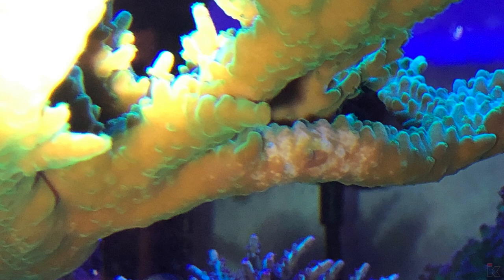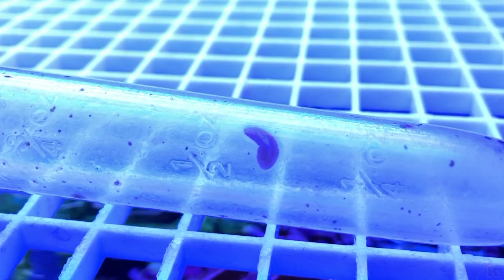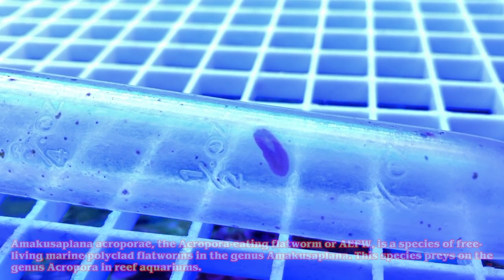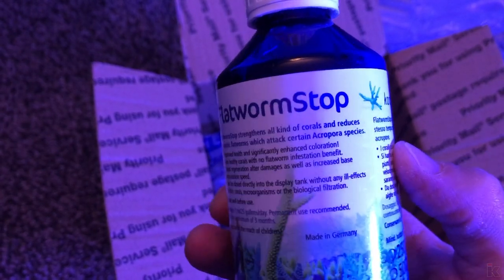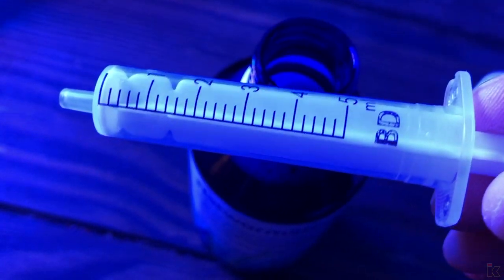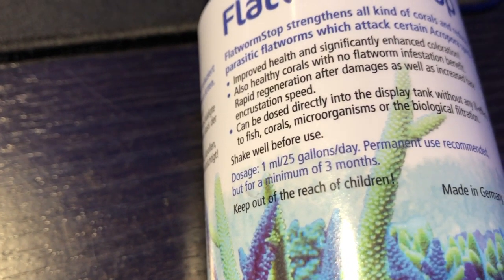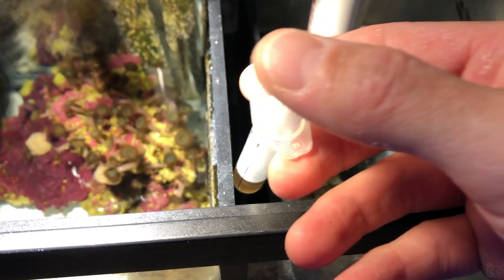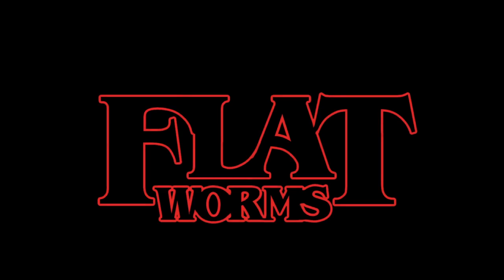Eradicating Flat Worms in a Reef Aquarium EP1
As it almost always starts, I am very confident I picked up flat worms on a frag from a local reefer. Even after dipping the frag 3 times and closely examining, I am guessing the eggs remained.

I first started noticing my alkalinity consumption from the corals dropping, and eventually had an alk spike. Good thing I caught it in time before any real damage happened. Then I noticed the tell tale sign of small bite marks, and then noticed a few on the glass. Shortly after, I noticed discoloration on the underside of a coral as you can see here. Here is one of the little F*@!$&S now.

I have personally seen first hand of what these parasitic bastards can do to a reef tank in a few months. They eat the coral tissue, and lay eggs around the base of the skeleton so predators have a hard time finding them. And when the eggs hatch they immediately have something to eat.

After confirming I had flatworms, I put an order in with my friends over at premium aquatics and picked up a bottle of KZ Flatworm Stop. Ive heard mostly positive results with using Flatworm Stop so I decided to give it a shot. Ive heard people use wormwood, purge, flat worm exit with different results, some actually nuking their tank, so thats what made my decision to use KZ.

Dosing is fairly easy. Currently I use a syringe that comes with the Salifert test kits. After using their kist for so many years I have saved a ton of them. I may add a doser to this in the future, it depends on how much of a pain its going to be to manually dose it every day. The directions say to dose 1ml per 25 gallons a day. I am going to start with 1.5ml per day. Once 1.5ml is collected from the bottle, I empty the syringe in the closest overflow to the main pump.

It seems like most of the people who record their data on forums, youtube etc, never really include a final follow up post or video. Its like they either fail and give up, or rid their tank of flatworms and forget to inform people of how it went.

I will record my journey throughout the flatworm removal process.